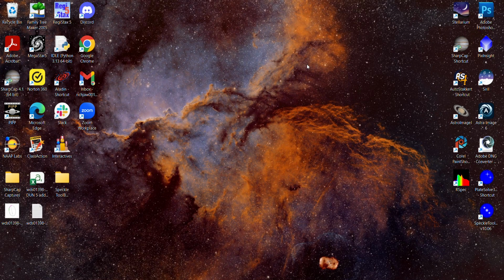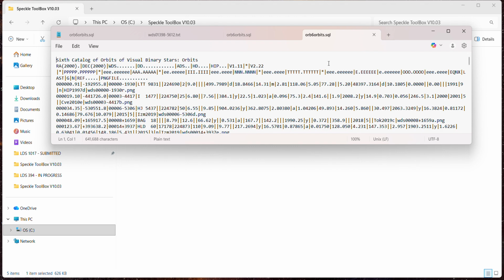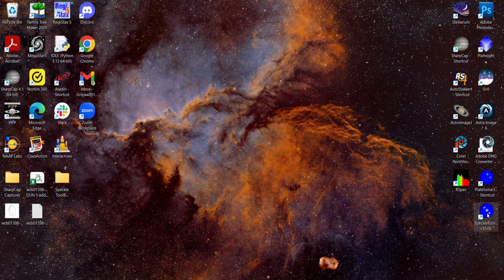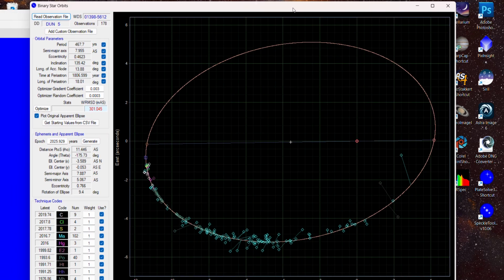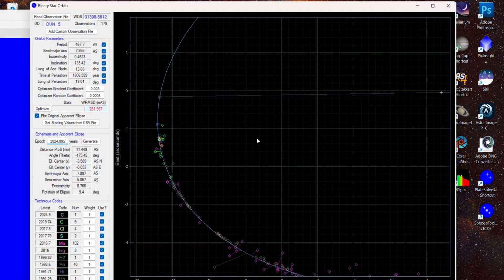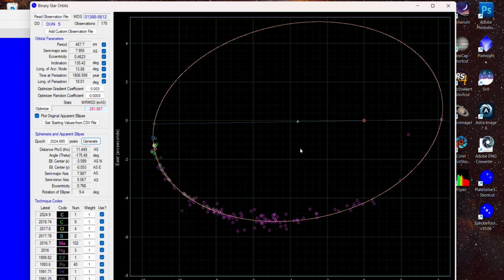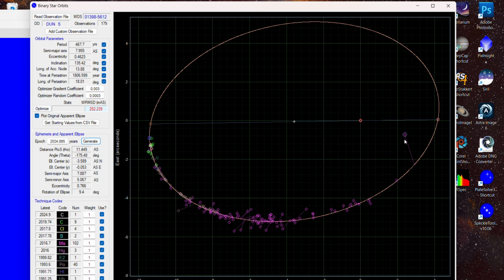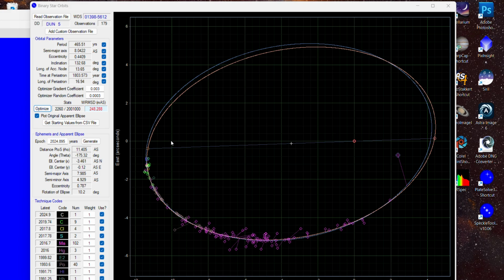Introduction to the orbits function of Speckle ToolBox v10.06_2025-12-06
This video is an introduction to the orbits function of Speckle ToolBox V10.06.